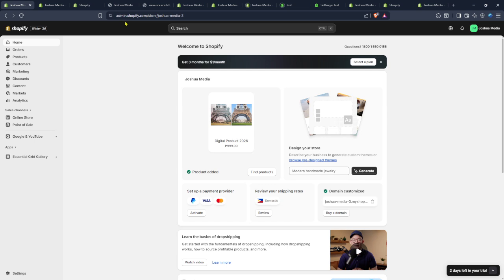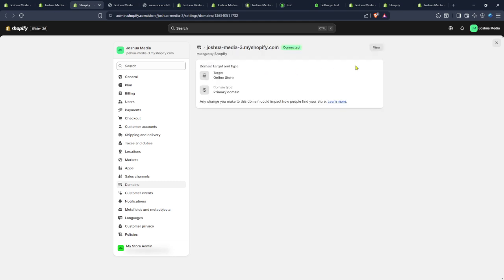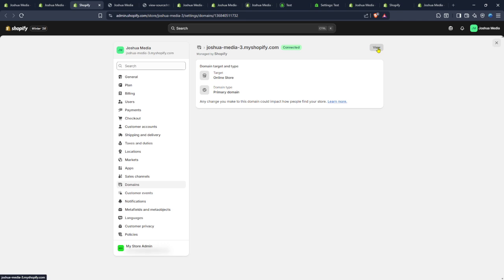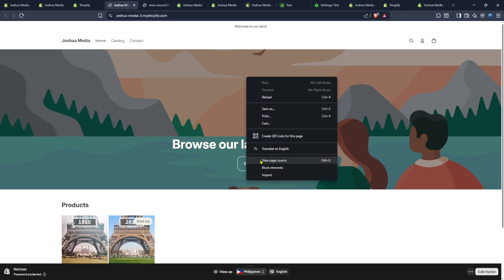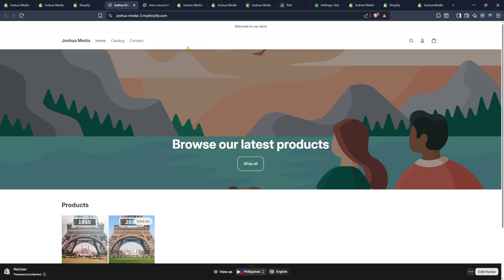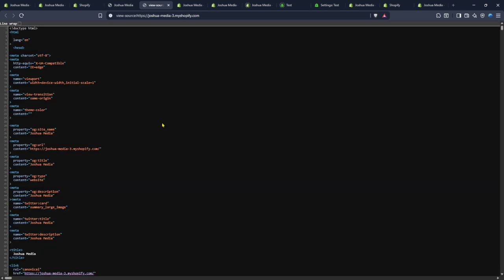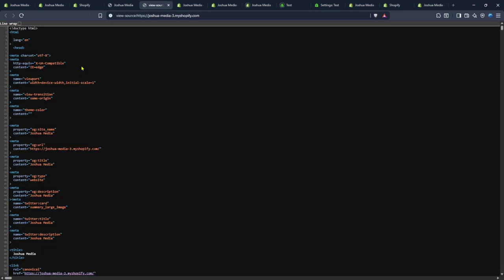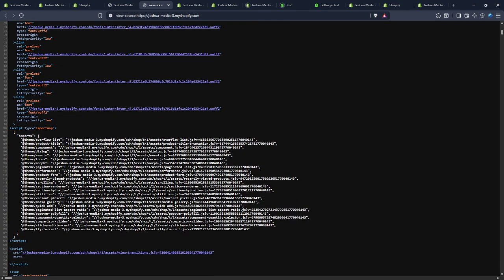How to Identify Shopify Theme (2026 Guide)